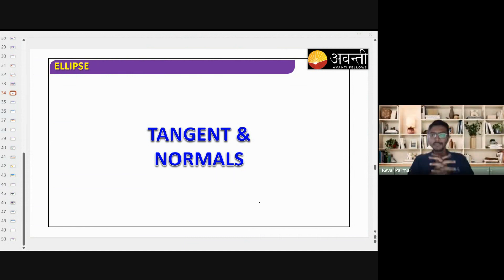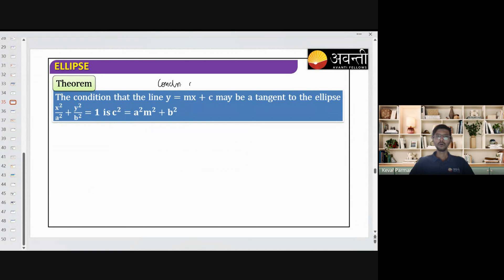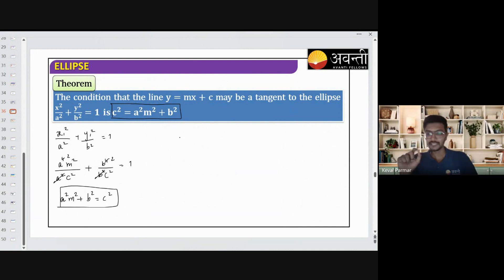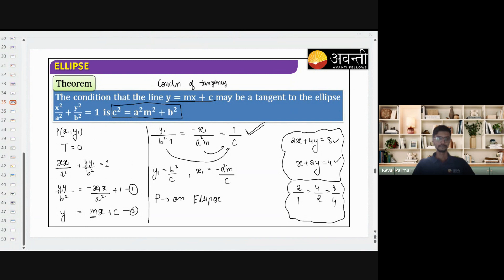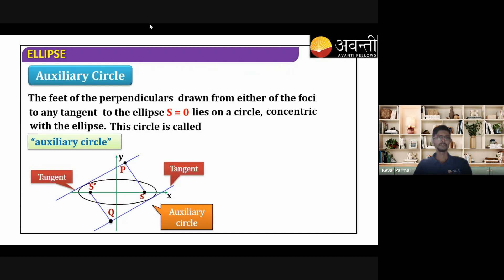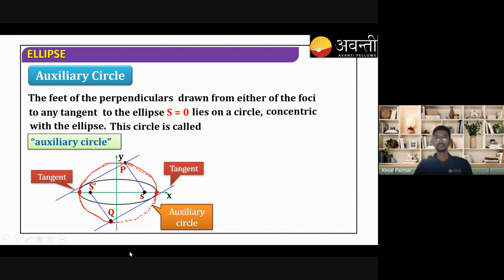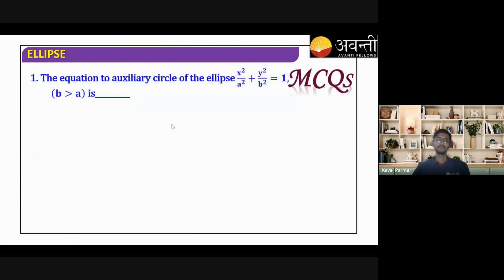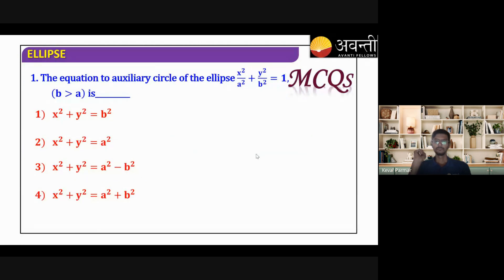Conic Section L-5 | Enable+ Class 11 Math | 28th Dec, 2023